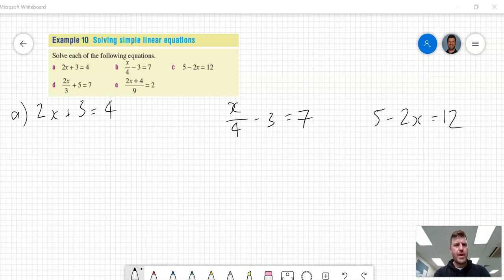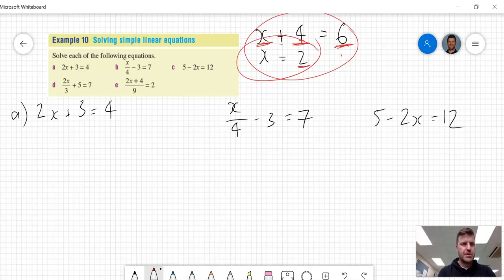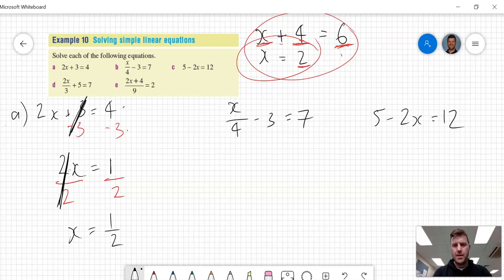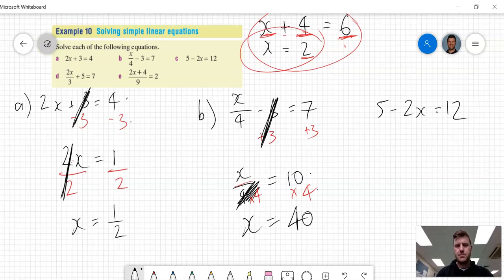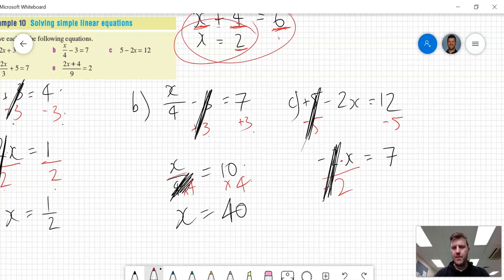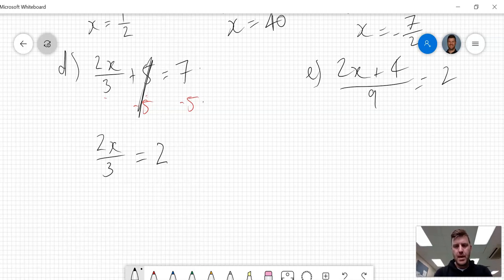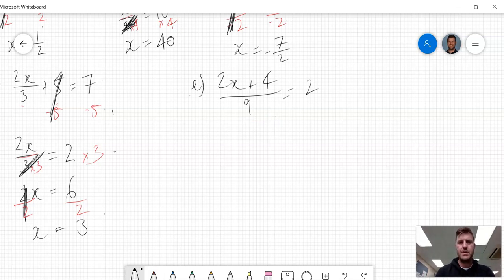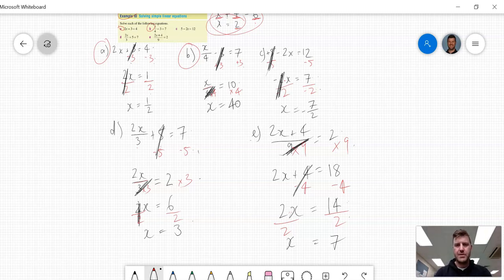Solving simple linear equations